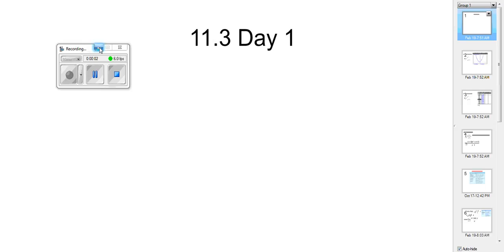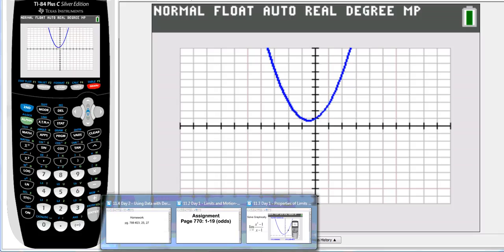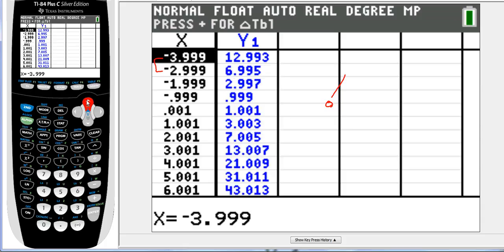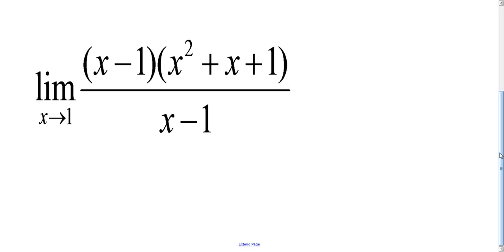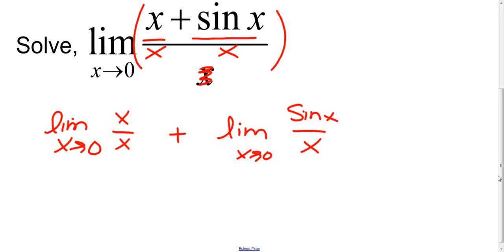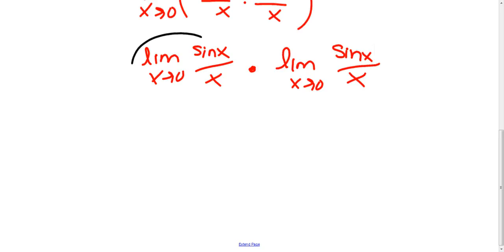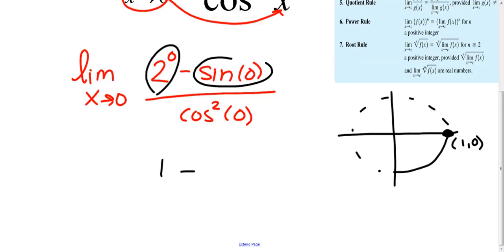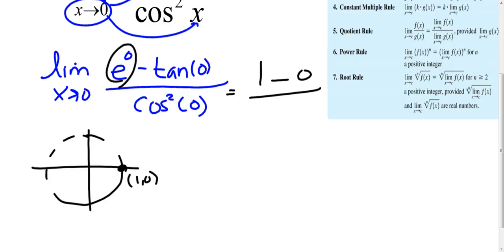11 3 Day 1 Finding Limits Graphically, Numerically, and Algebraically, and Properties of Limits